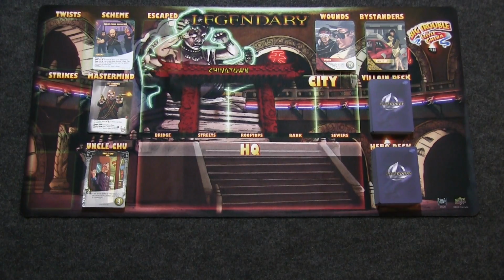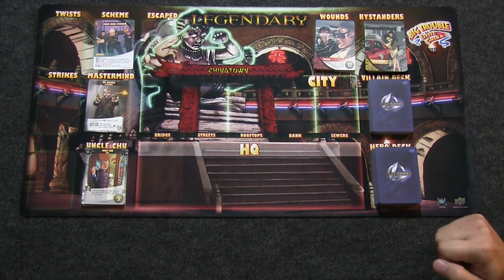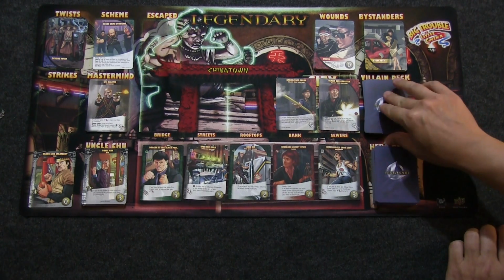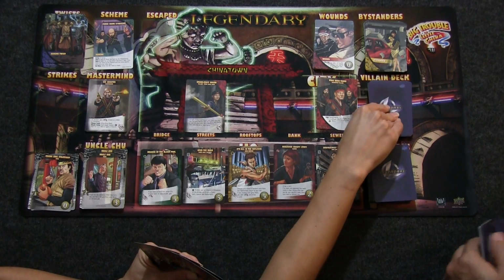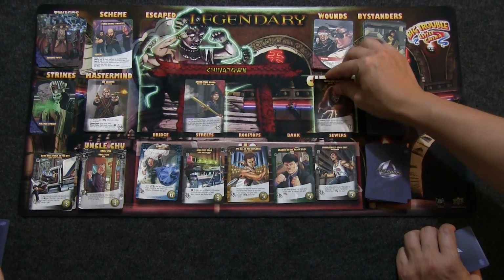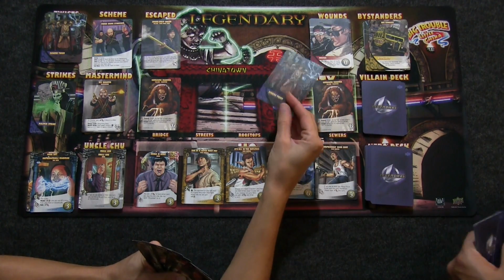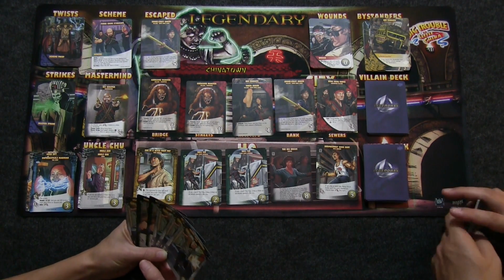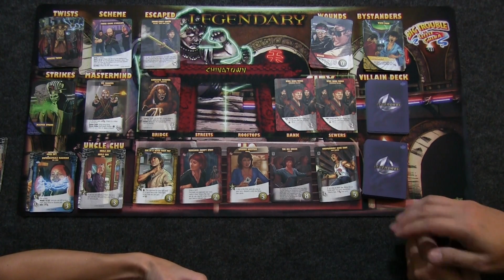Legendary Big Trouble in Little China Playthrough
2-Player playthrough against Six Shooter and his henchmen!